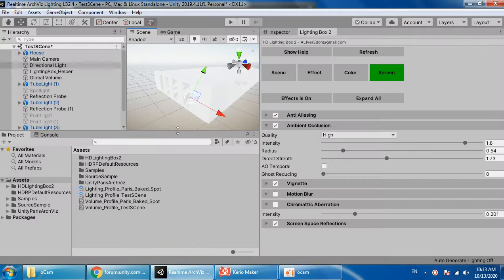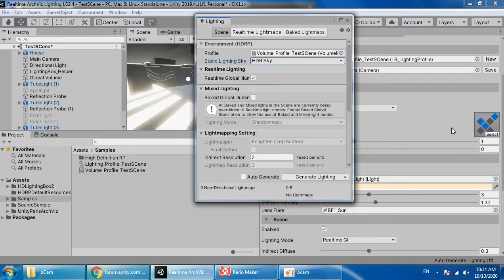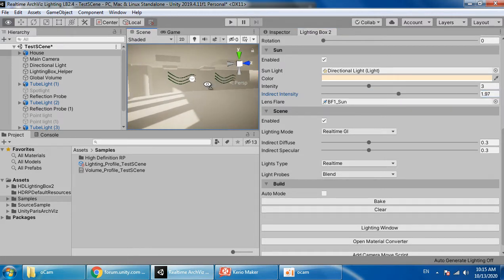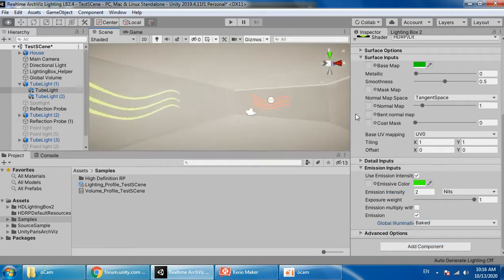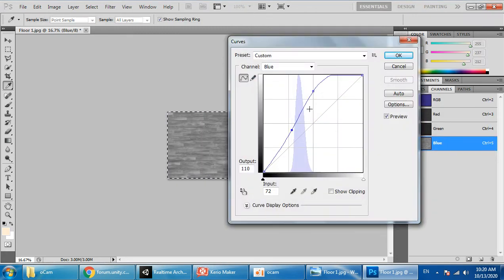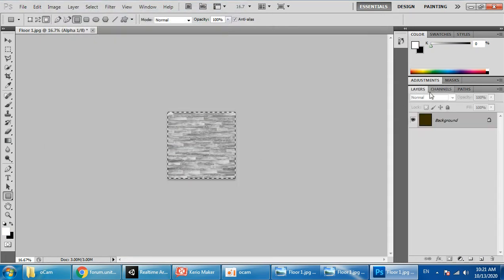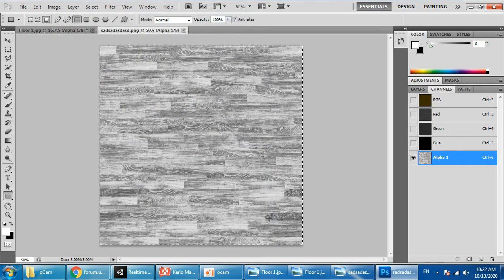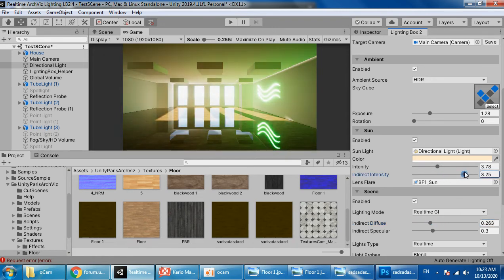HDRP Lighting Box 2 Interior Realtime GI